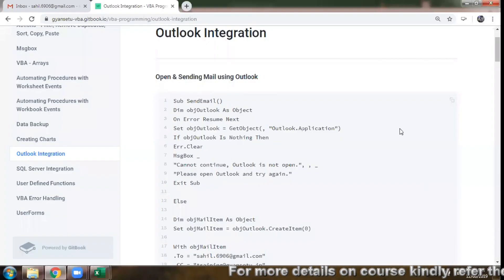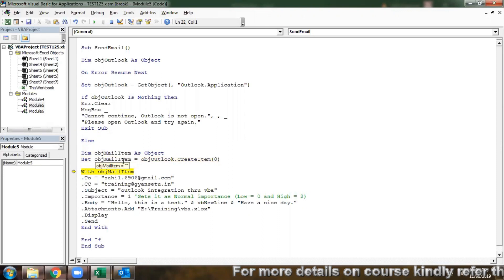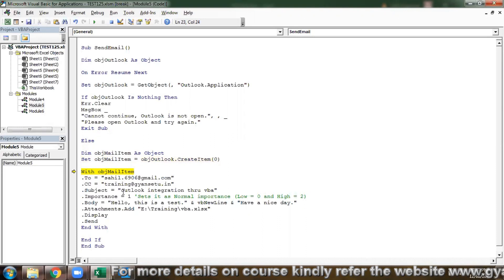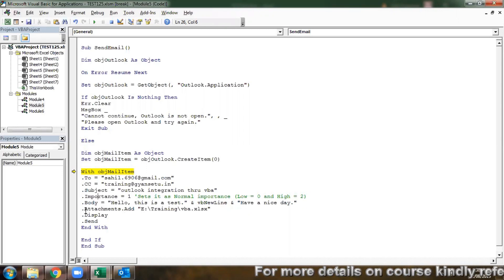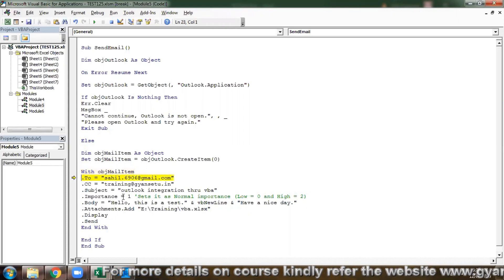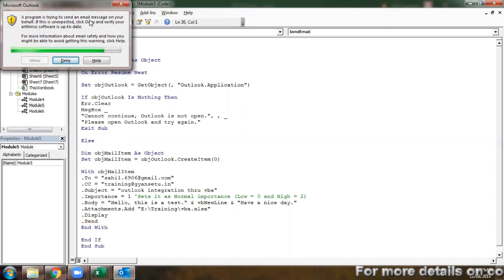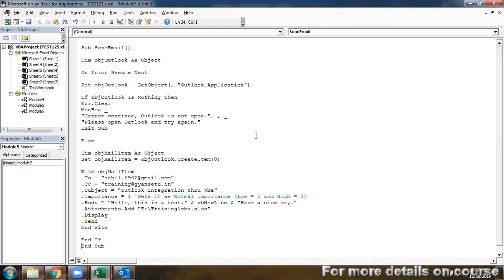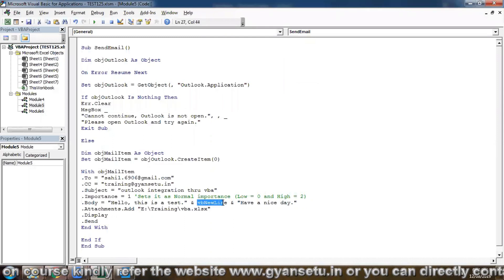Outlook Integration in Excel | Automate Outlook using VBA | Send Email from an Excel File using VBA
Automation of Excel using Outlook for sending emails and Send Email from an Excel File using VBA.

Automation is a process where an application gets access to methods and properties of another application.

This video will help you to send emails through Excel using outlook with the help of VBA code.

In this video, Email IDs are written in the code.

👉IClass Gyansetu Institute Courses
👉Machine learning Training in Gurgaon

IClass Gyansetu is one of the fastest Growing Professionally managed company in Technology Learning And Consulting.
We have a dedicated placement team inbuilt, who continuously hunt jobs for students, and students are happily getting placements, Apart from providing the best placements in the market, we do Groom Candidates for placement perspectives.
We are having 5+ years of experienced professional trainers. We have an autonomous Placement Portal for Students. There is 32500+ Satisfied Learner, 250+ corporates company’s and 100+ Real time Projects.
That's what we usually do.
Best of Luck students Future Endeavour.